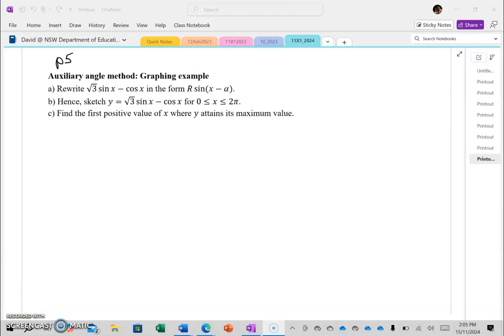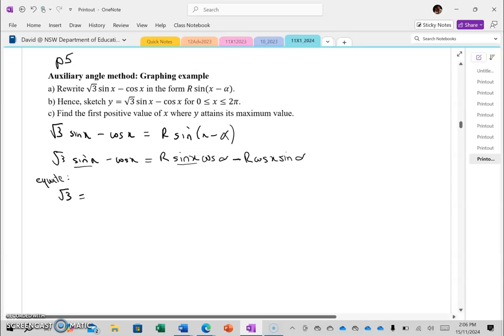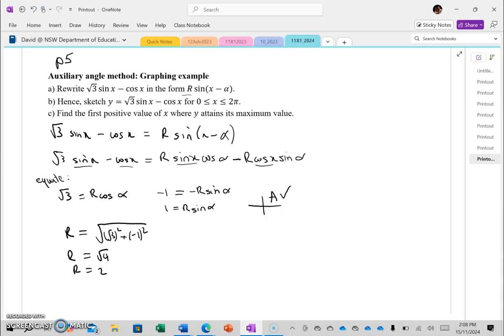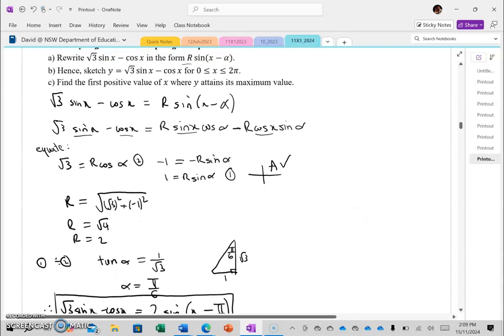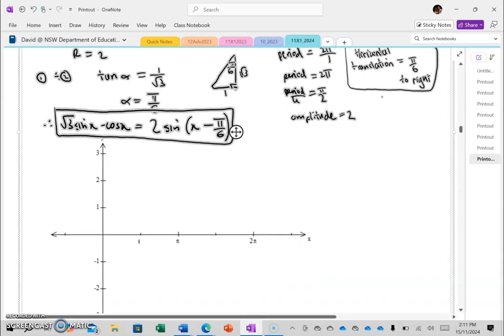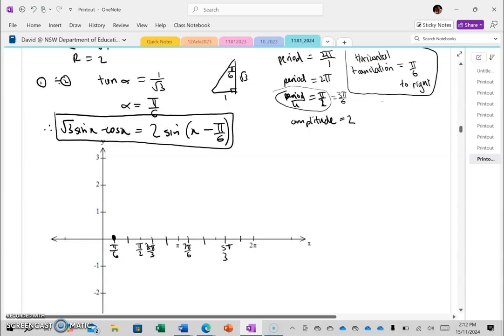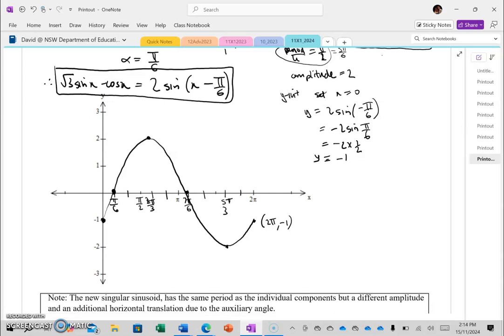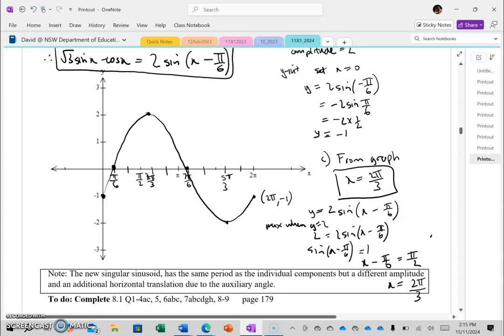Auxiliary Angle Graphing example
Auxiliary Angle page 5 Extension 1 Trigonometric Equations